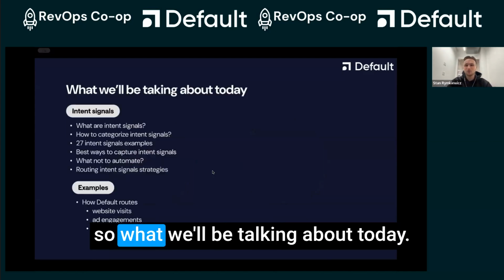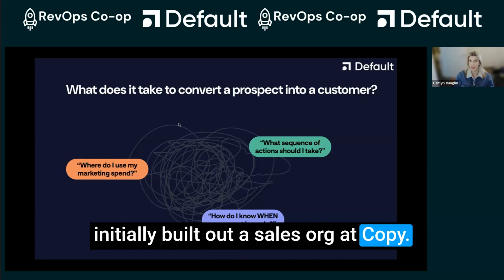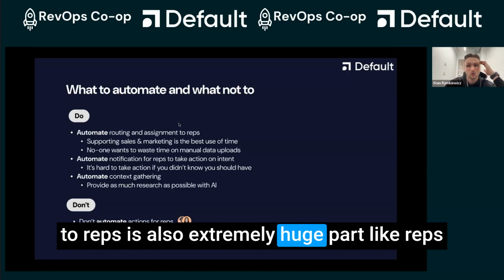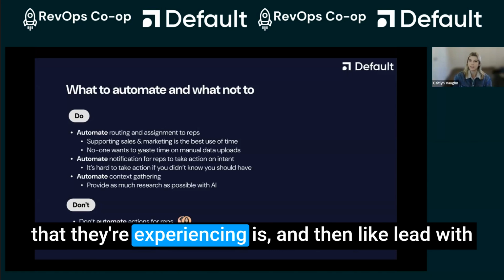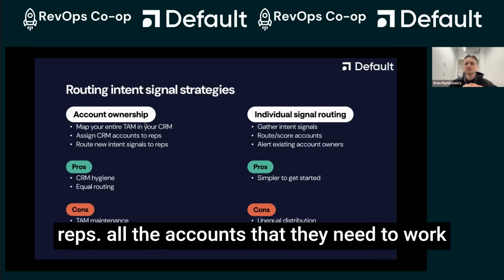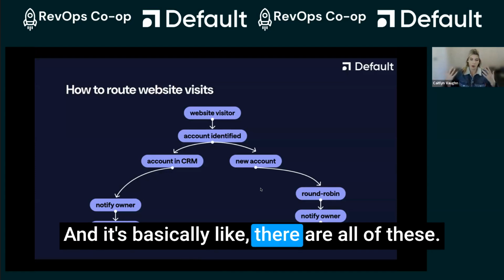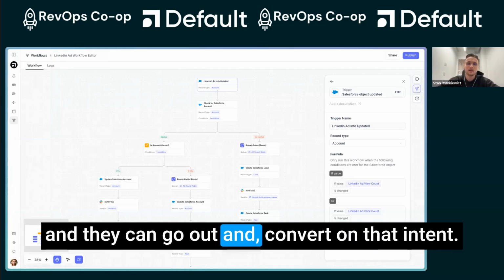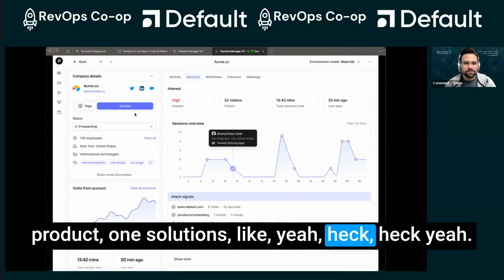Routing on Intent Signals: Do's and Don'ts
🚀 Master the Art of Routing Intent Signals! 🎯

Struggling to turn intent signals into pipeline gold? In this video, Matthew Volm, CEO of RevOps Co-op, teams up with Stan Rymkiewicz and Caitlyn Vaughn from Default to break down the do’s and don’ts of routing on intent signals. Learn how to:

✅ Categorize explicit, implicit, and inferred intent signals
✅ Automate lead routing without losing the human touch
✅ Avoid common pitfalls that kill conversions
✅ Choose between account ownership vs. intent-based routing
✅ Make outreach feel helpful—not creepy 😬